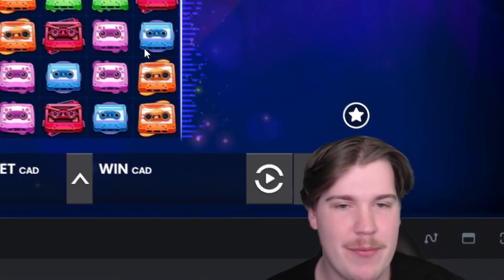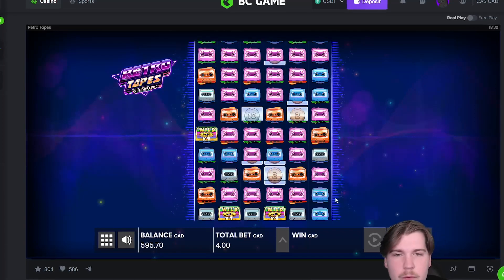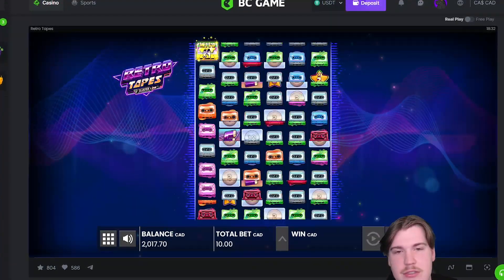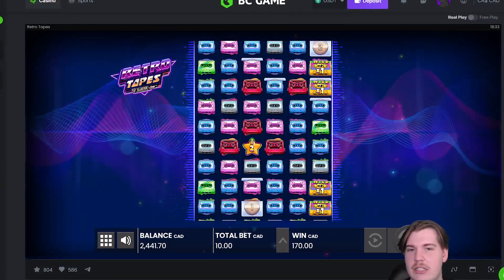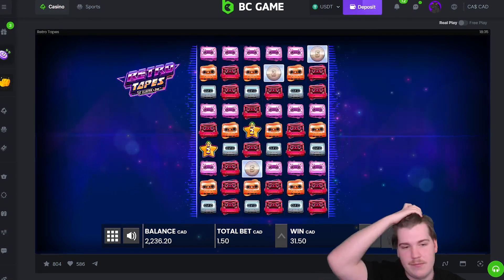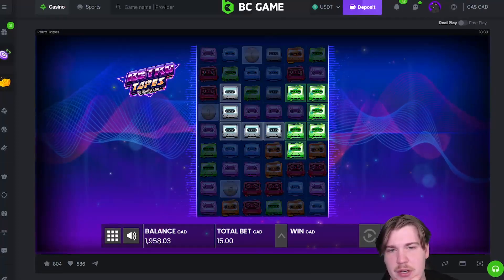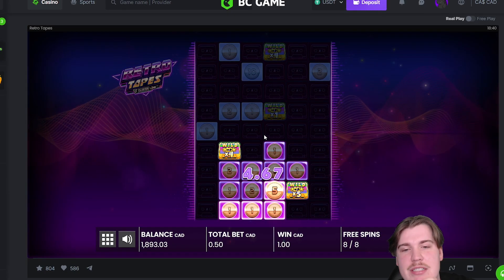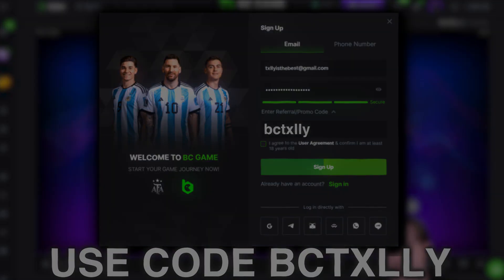RETRO TAPES BASE GAME PAYS INSANE!!! ($1000+ WINS)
In Todays Video, I went over to RETRO TAPES by PUSH GAMING to do some Bonus Buys! We haven't made a whole lot of videos on RETRO TAPES but today I feel like it was due for a MAX WIN! Today, RETRO TAPES BASE GAME PAYS INSANE!!! ($1000+ WINS)  If you enjoyed the video make sure to like and sub it means heaps :)

🔞This video is strictly 18+ Gambling in an entertainment purpose.
Please gamble with care!